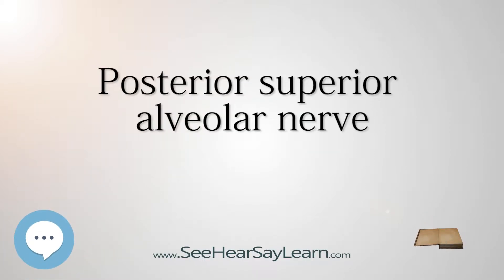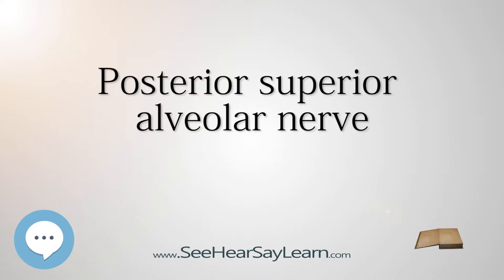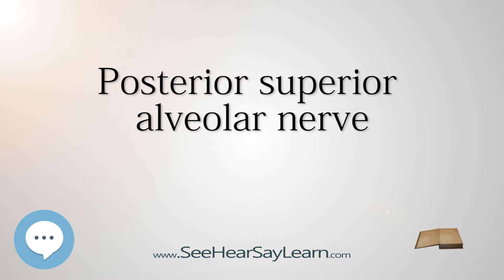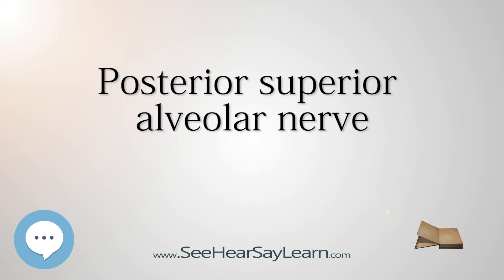POSTERIOR SUPERIOR ALVEOLAR NERVE - Know It ALL 🔊✅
This video is about "POSTERIOR SUPERIOR ALVEOLAR NERVE". This video series is something special. We're fully delving into all things everything. This breaks from merely pronouncing and discussing and goes further to deeply understand words and ideas.